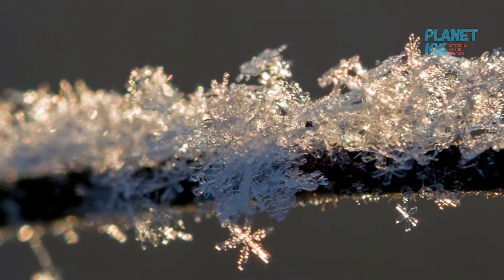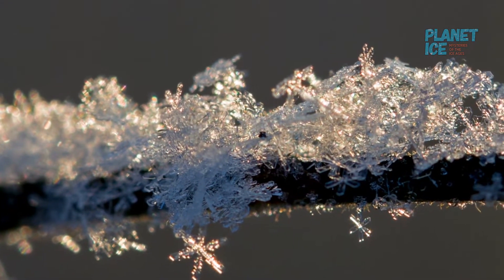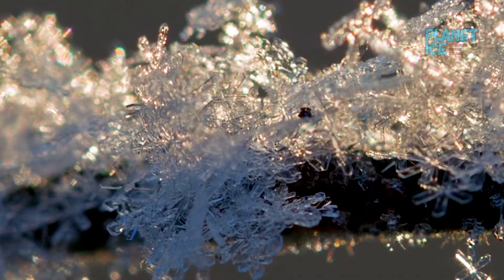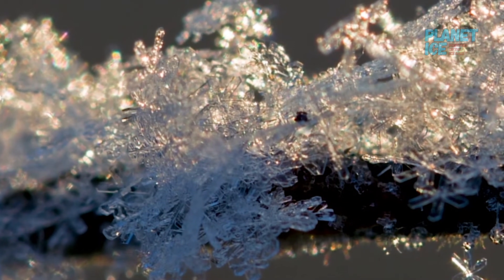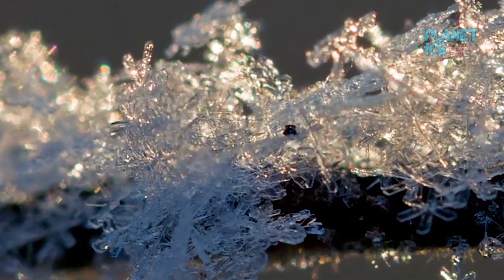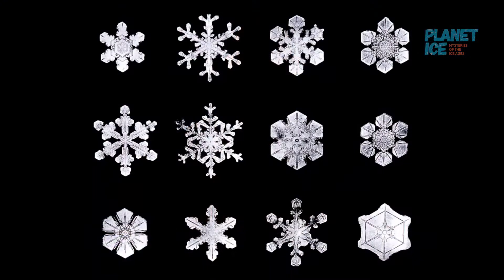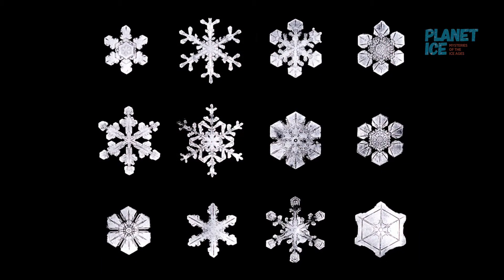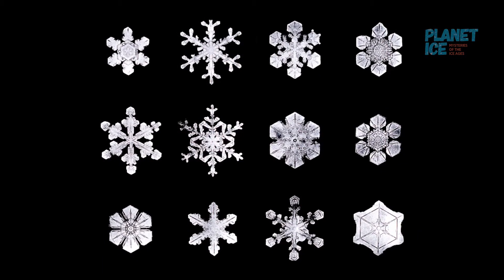Ice Is a Mineral … and Other Cool Facts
Discover many cool facts about ice, such as why it’s a mineral, but water isn’t. And did you know there is an infinite number of possible snowflake shapes, but each snowflake has the same underlying crystal structure?

This is one of four Science Moment videos relating to content in the exhibition Planet Ice: Mysteries of the Ice Ages.